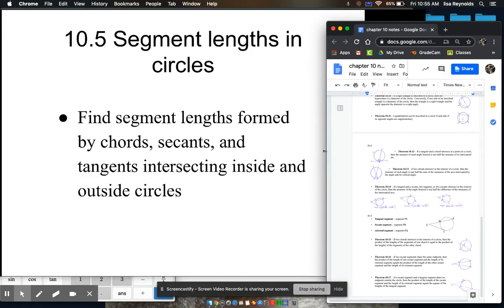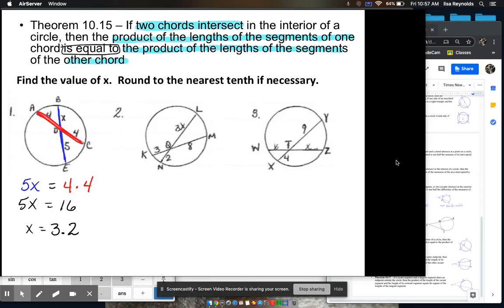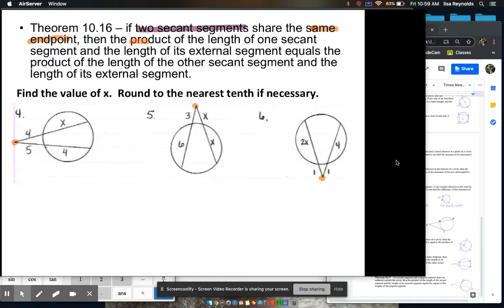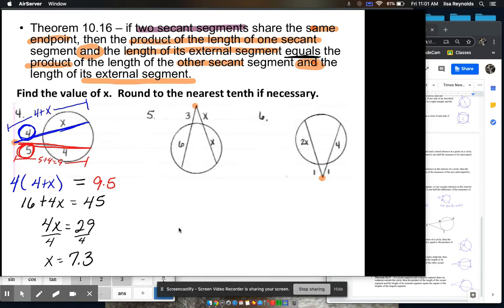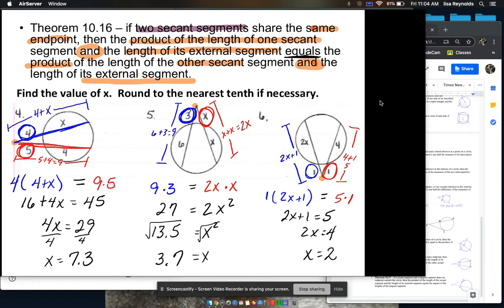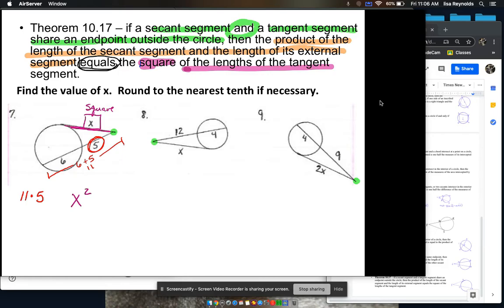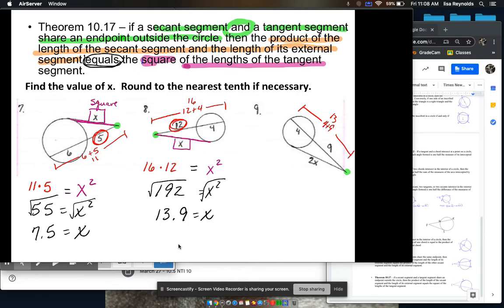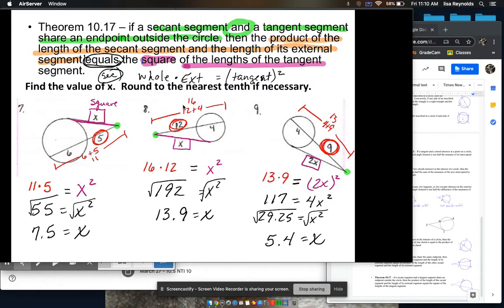10.5 examples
10.5 examples